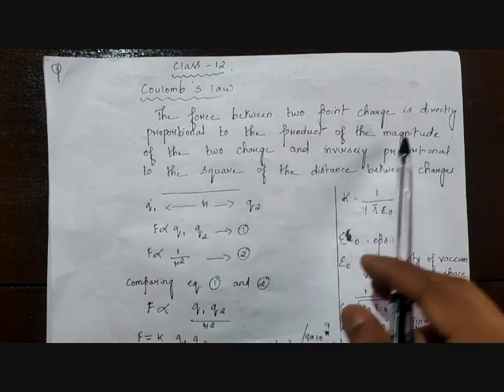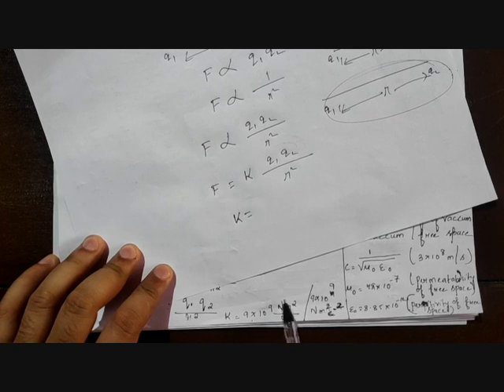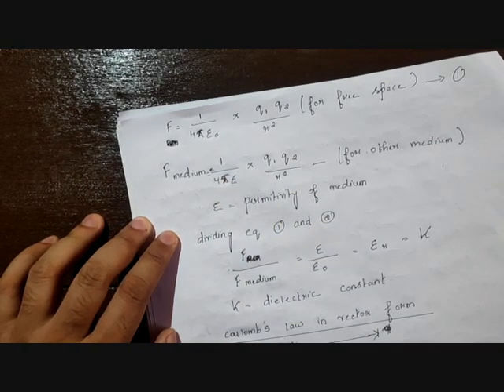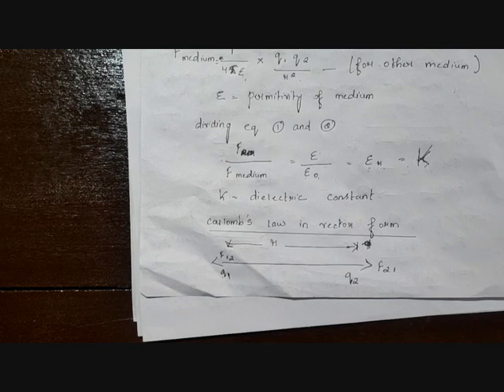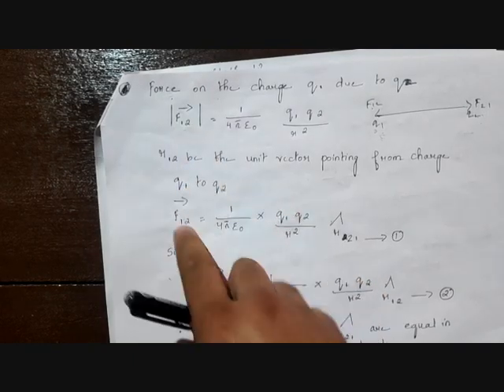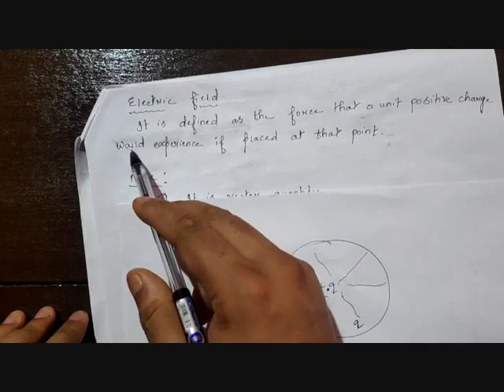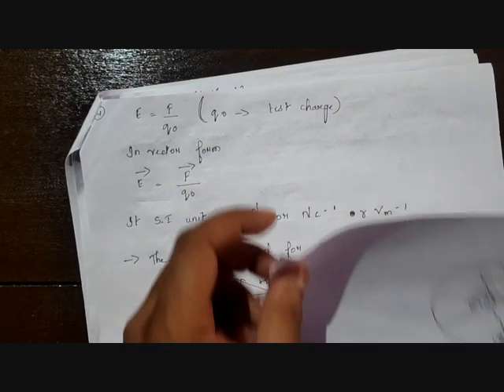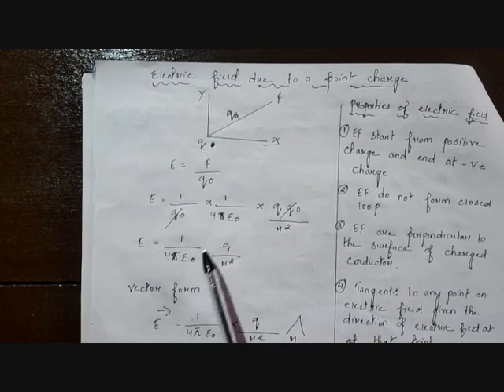St. Joseph Hr. Sec. School, CMD Class 12Sc Physics by Sir Papu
St. Joseph Hr. Sec. School, CMD Class 12Sc  Physics (Electrostatic) Part-1 by Sir Papu